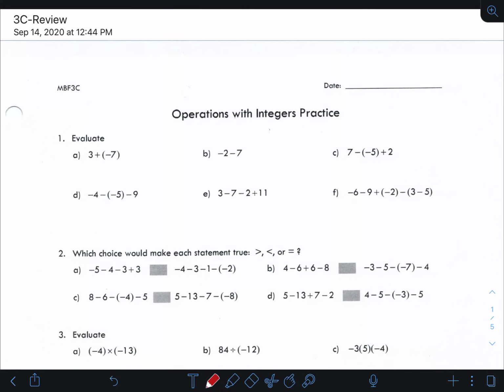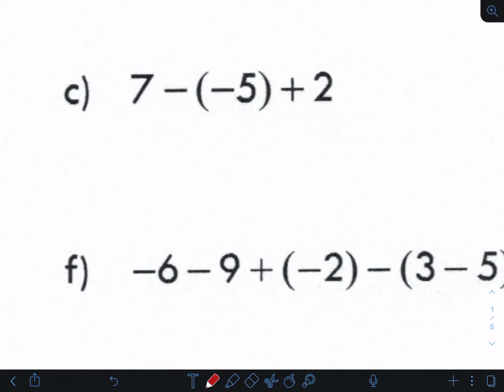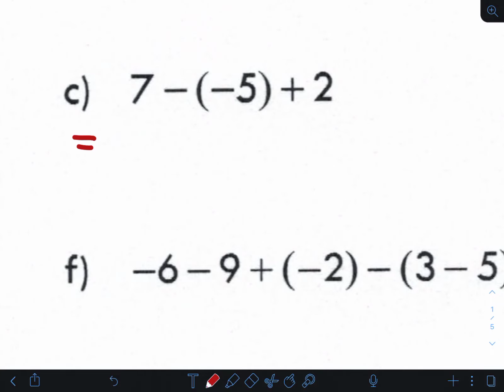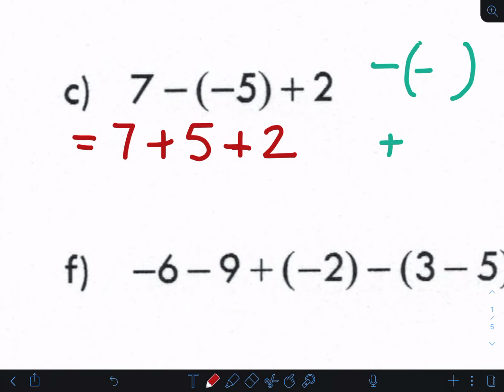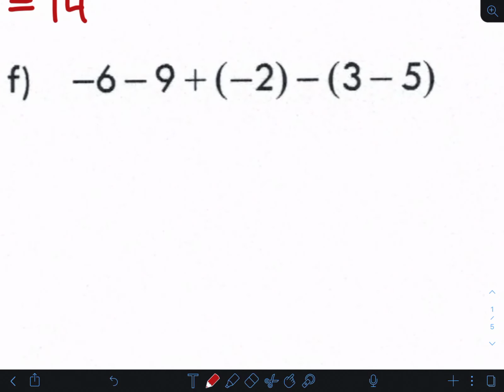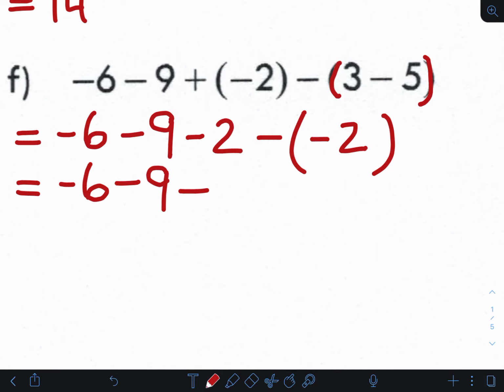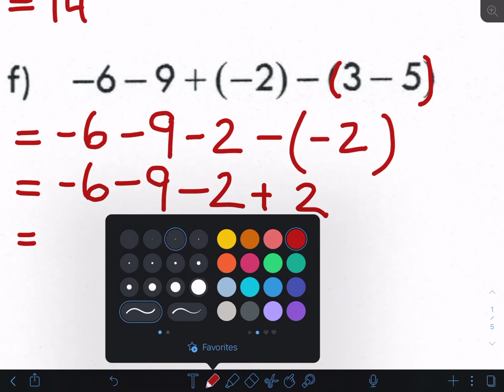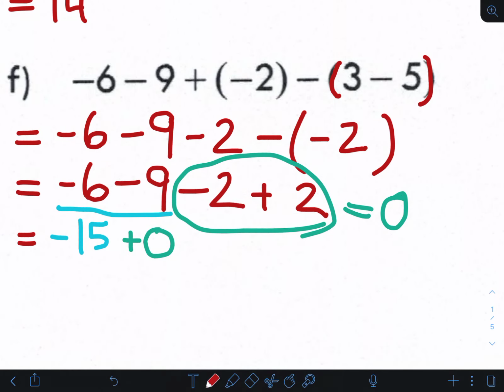1 Adding and Subtracting Integers